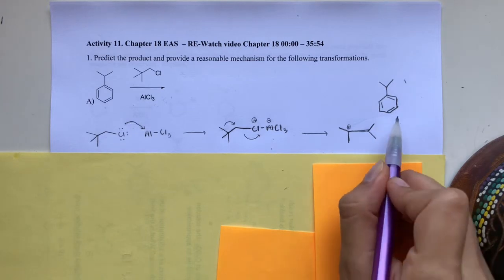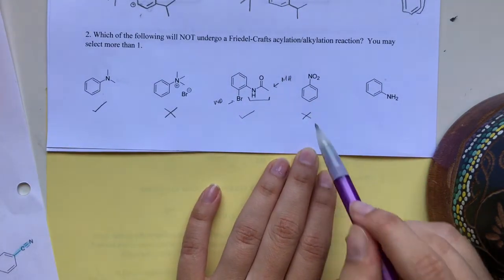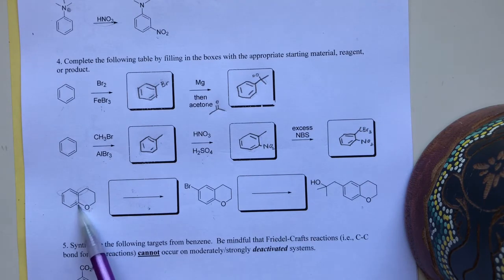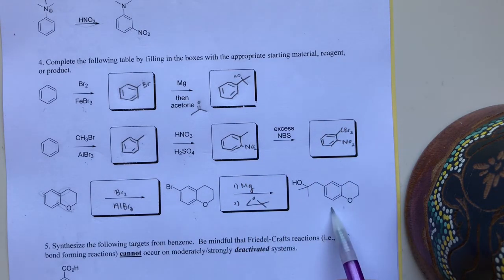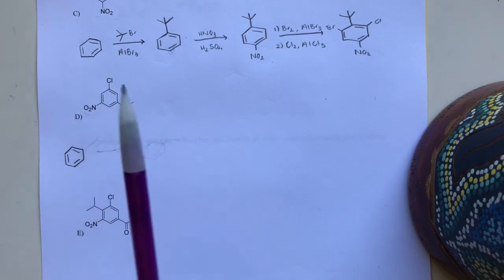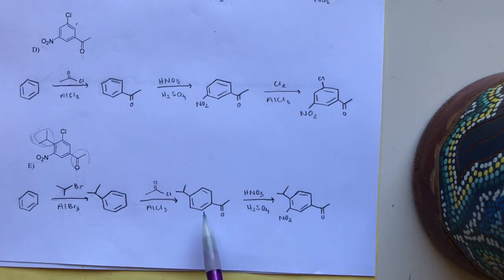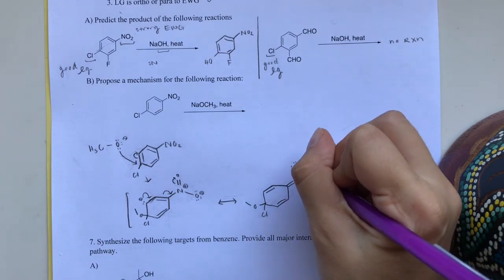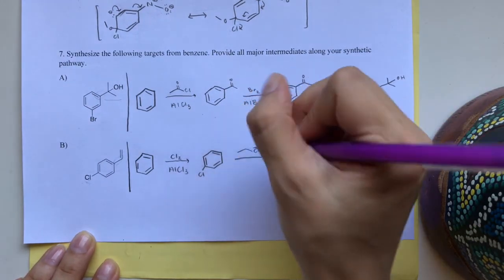Activity 11: Chapter 18 Electrophilic Aromatic Substitution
Activity 11 a review of Chapter 18.

OCHEM 81 at Mt. San Antonio College
By: Aya Garawi